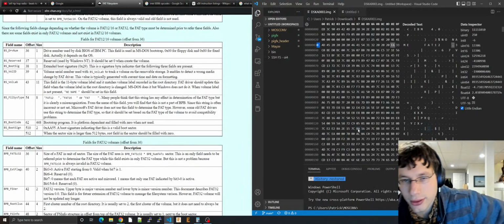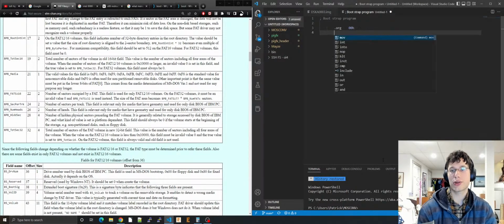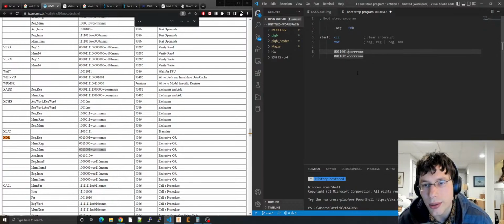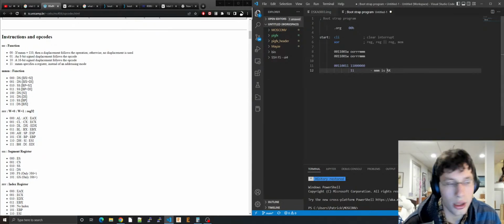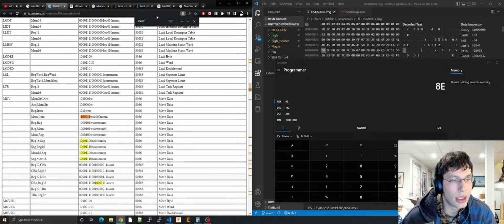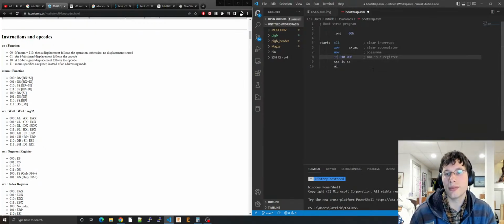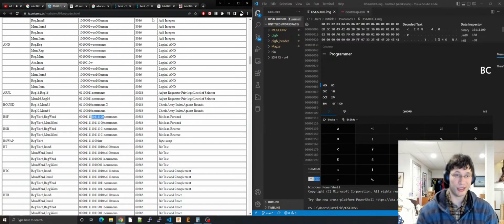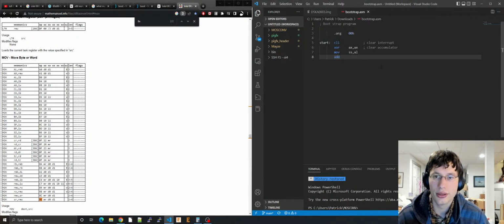IF I DON'T DO THIS I LOSE A BET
If I don't reverse engineer this 8086 bootstrap code I lose a bet.
Ignore the noise in the background